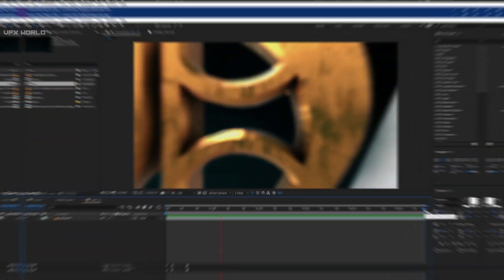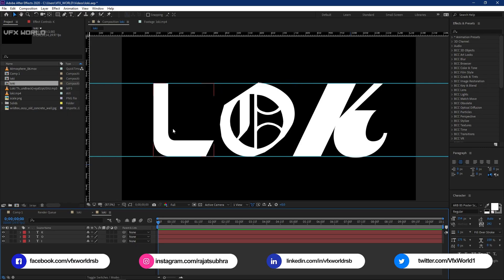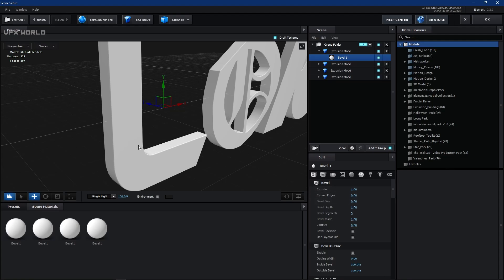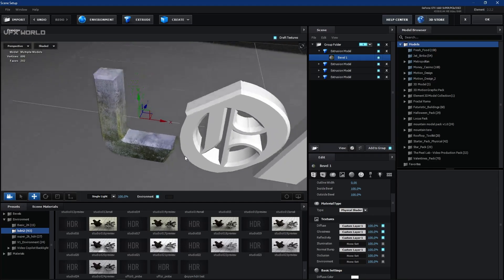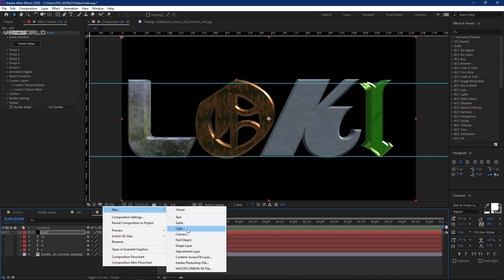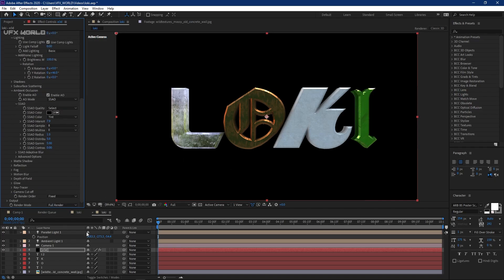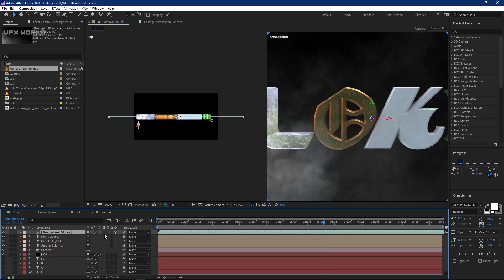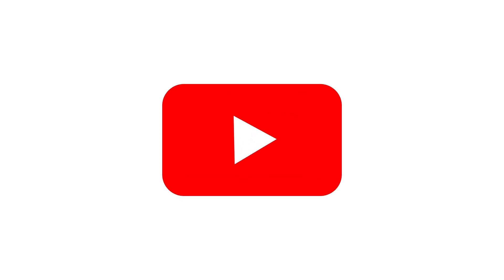LOKI | Element 3d after effects | video copilot | Episode-04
HI all,
This is LOKI web series title animation. I used After effects and Element 3d For this .
All the fonts and assents link in below .Download and start creating

➤Rajat Subhra:-